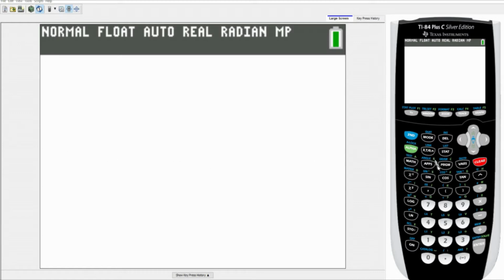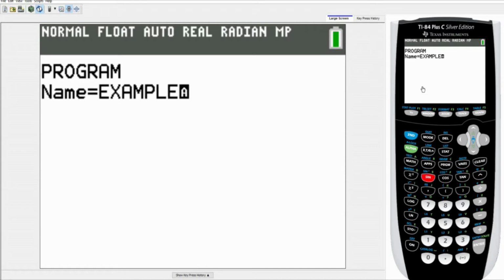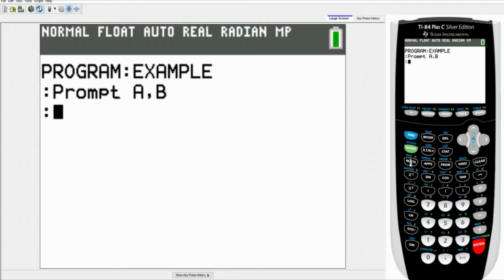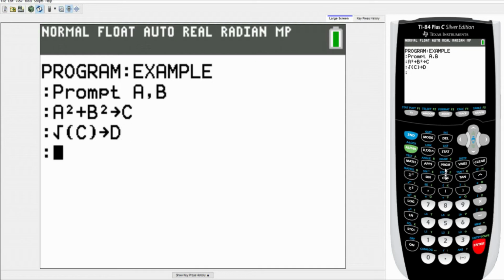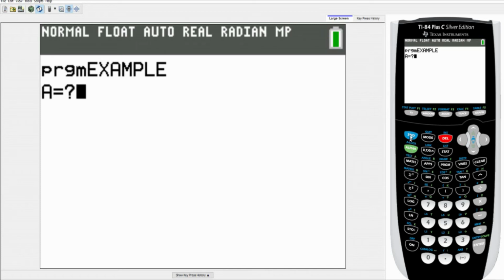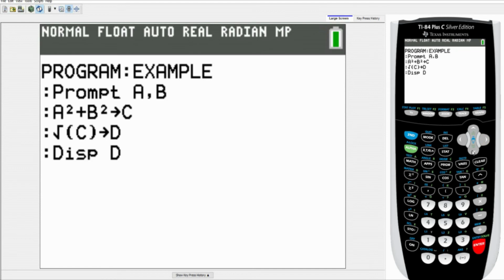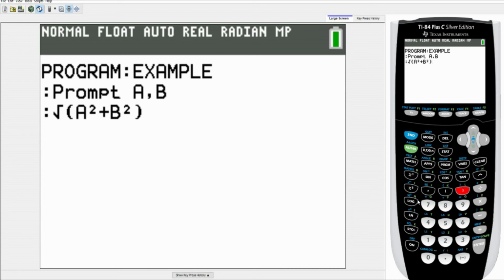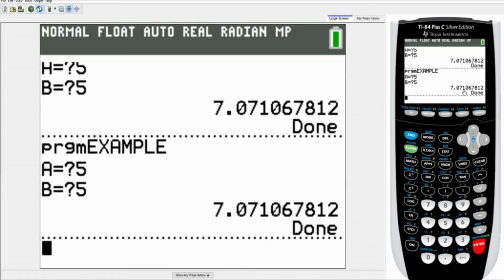Ti 84 basic programming tutorial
Hello, this is just a simple tutorial for programming a ti-84  to execute simple equations.